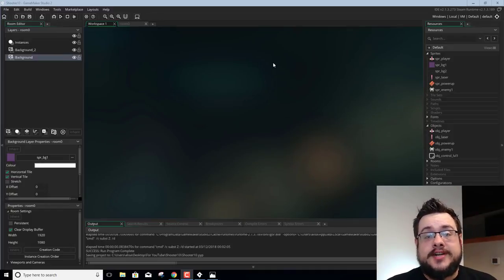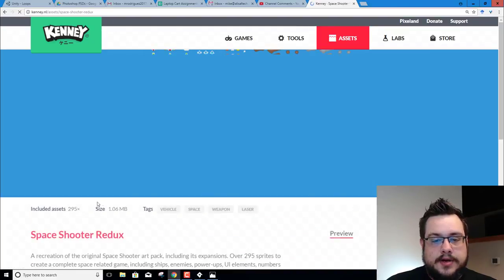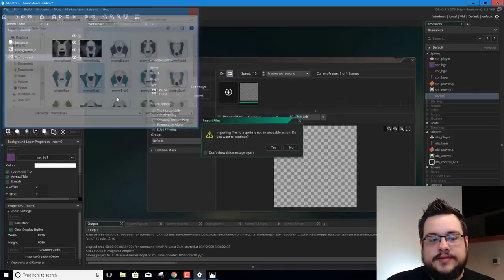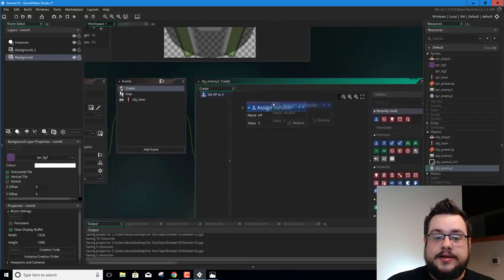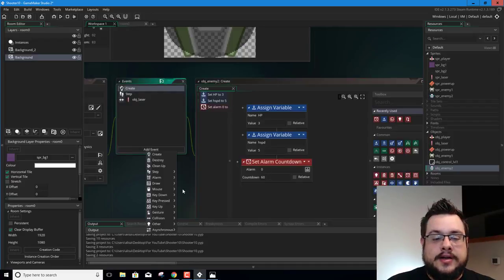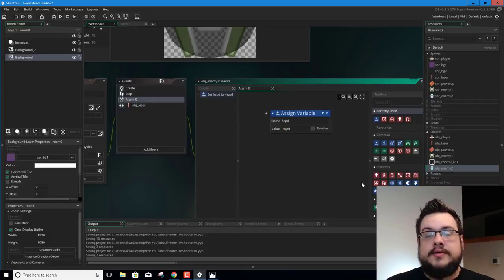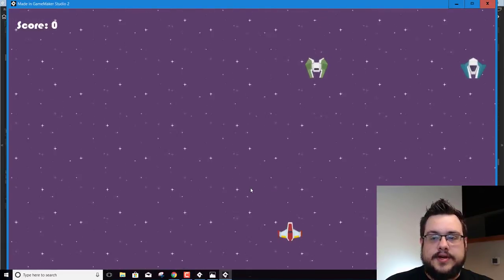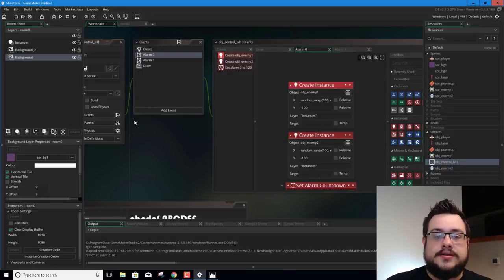GMS2 Top-Down Shooter Tutorial - #11 - Horizontal Enemy Movement and Explosions